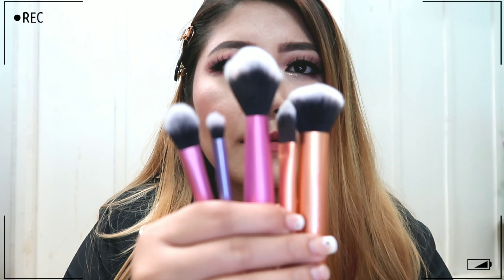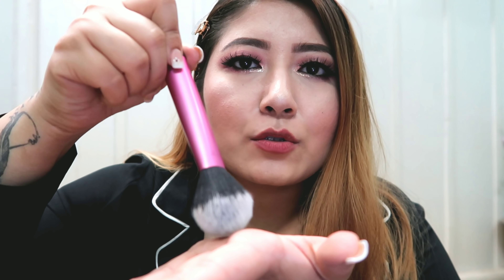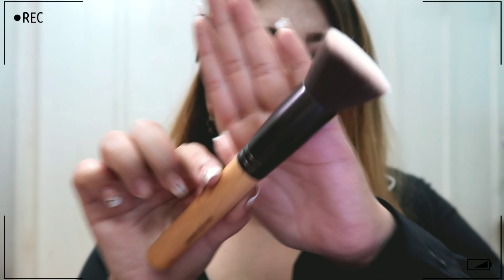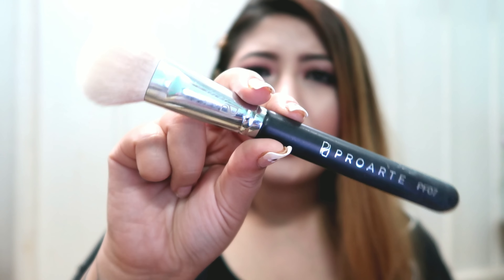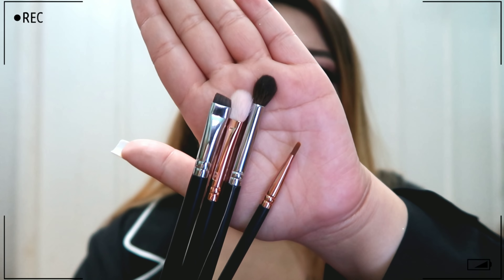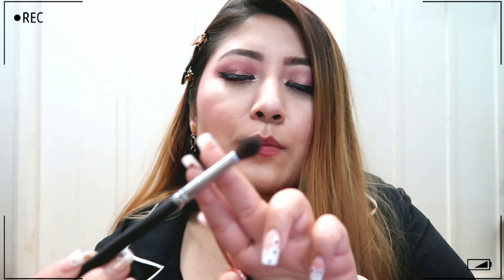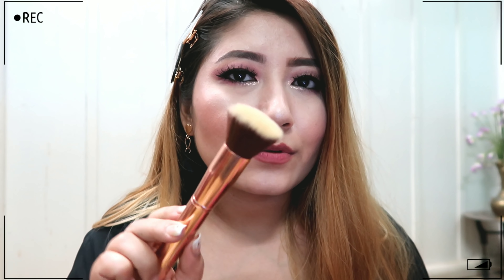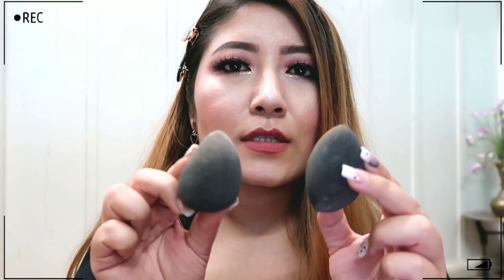My Makeup Brushes / Tools.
Real Techniques, PAC, ProArte, Wet n wild : Available at Nykaa and Amazon.in